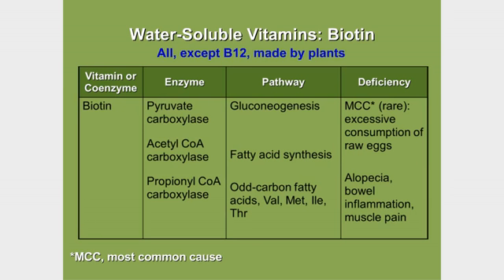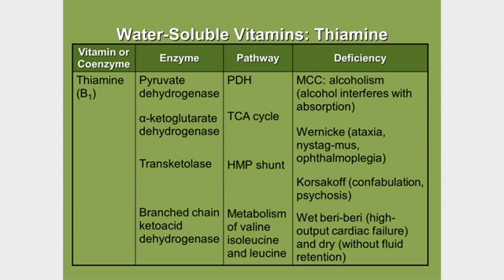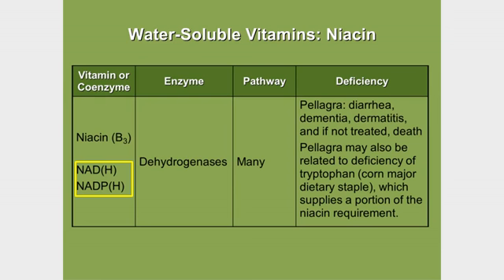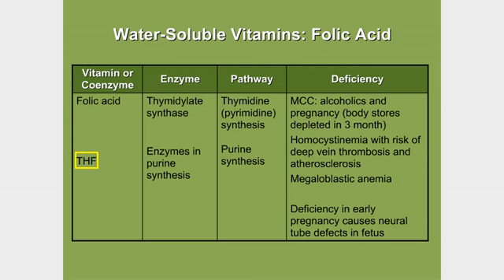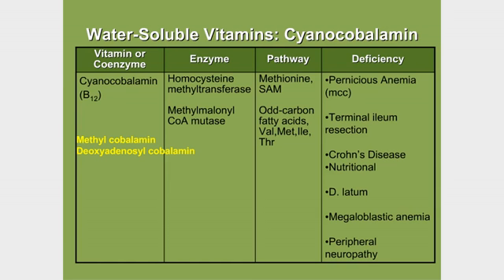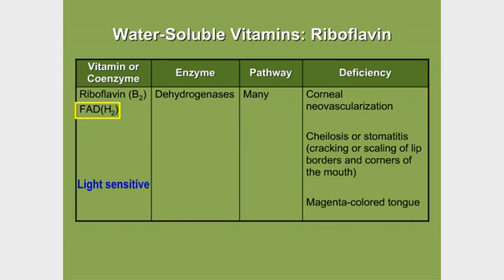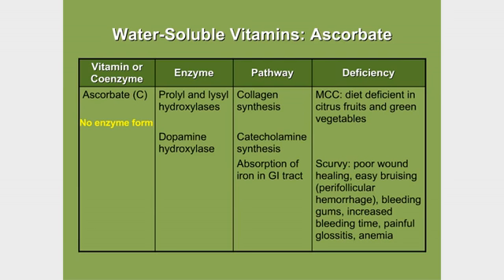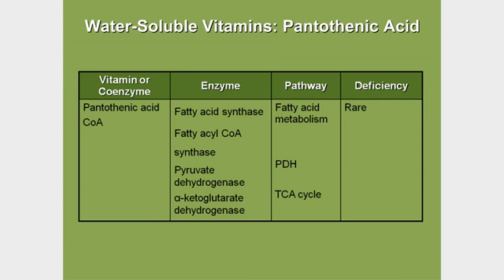41 Biochemistry Sec I Vitamins Water Soluble Vitamins